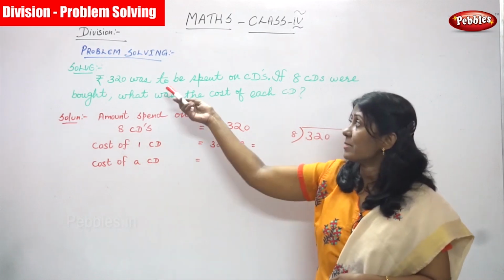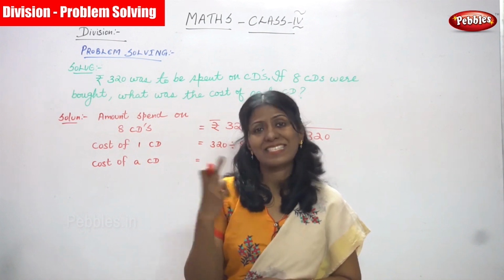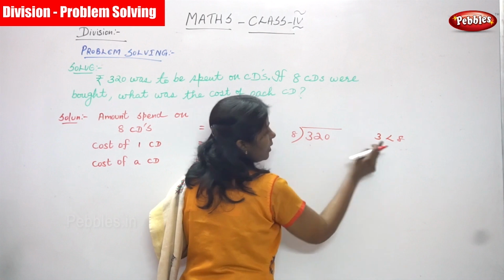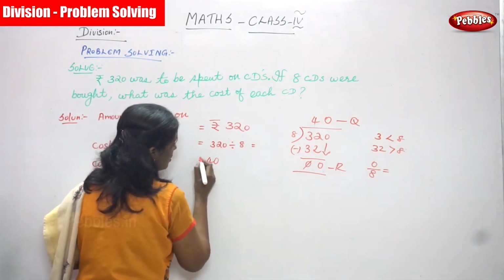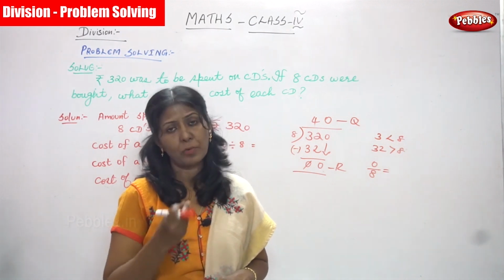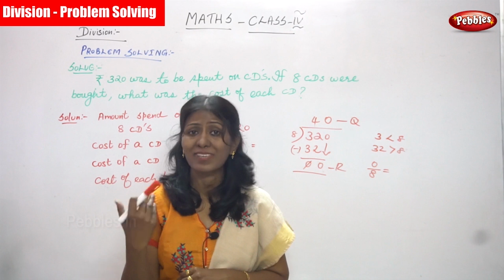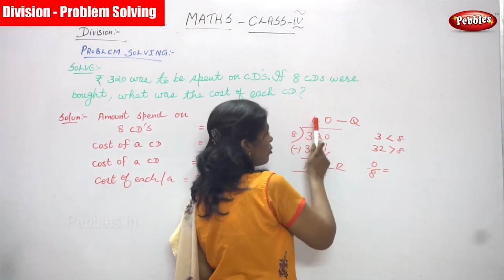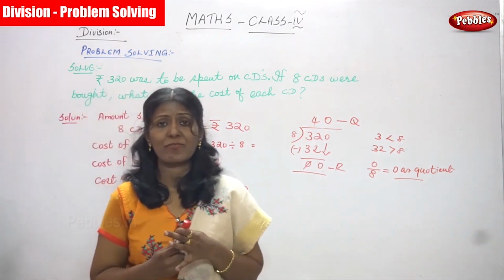4th Std CBSE Maths Syllabus | 63 - Division - Problem Solving - 1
4th Std CBSE Maths Syllabus | 63 - Division - Problem Solving - 1 | CBSE Maths